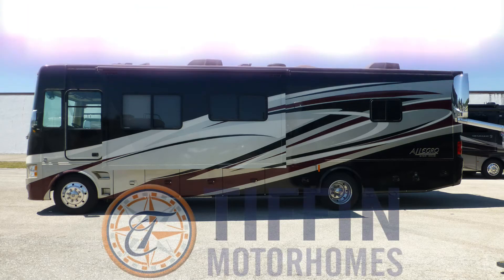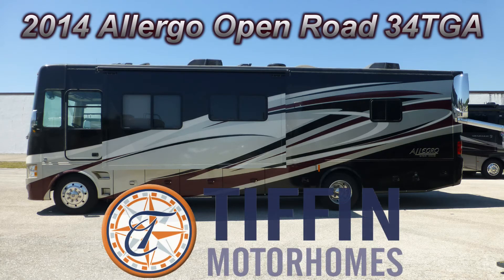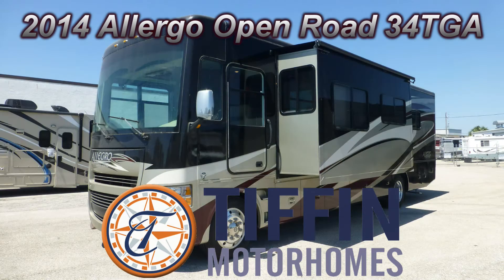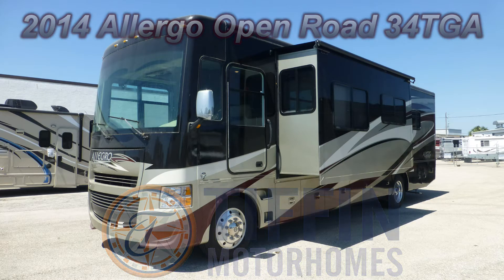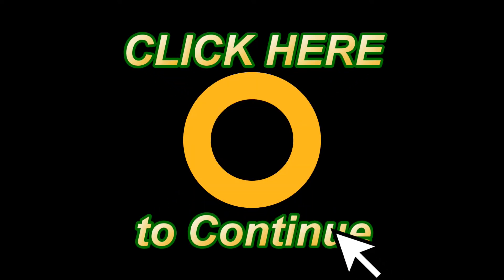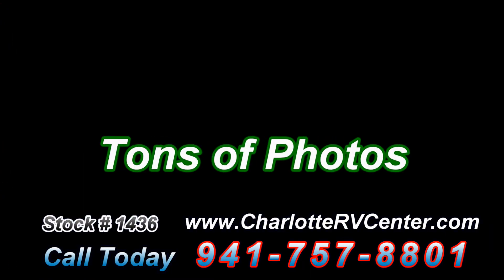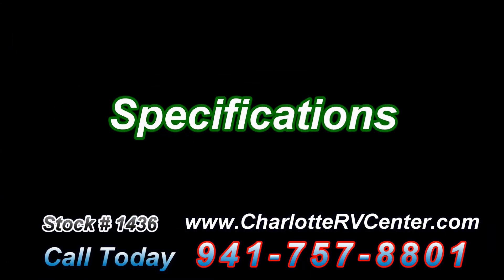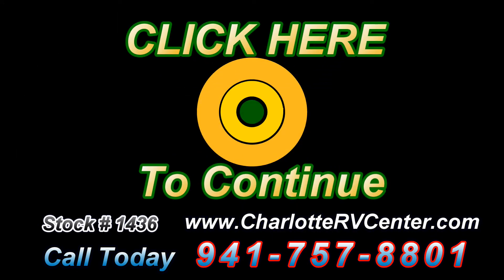2014 Tiffin Allergo Open Road 34TGA Used Class A Gas Motorhome FOR SALE; Stock# 1436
2014 Tiffin Allergo Open Road 34TGA Used Class A Gas Motorhome; Stock# 1436 For Sale at Charlotte RV Center in Punta Gorda, Florida. CLICK INSIDE THE VIDEO FOR ALL THE DETAILS.